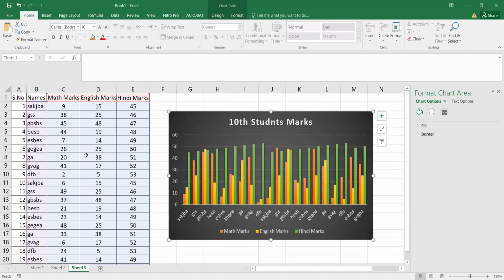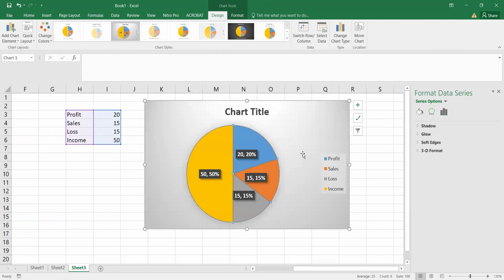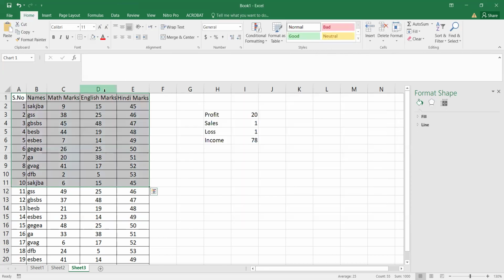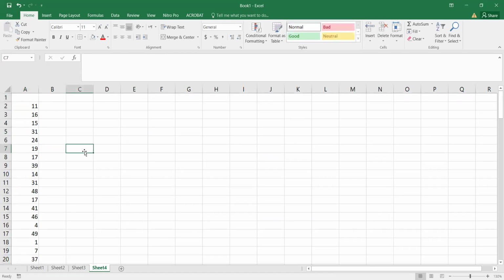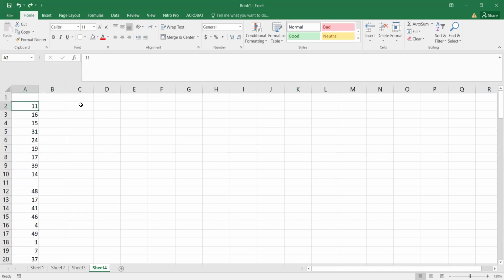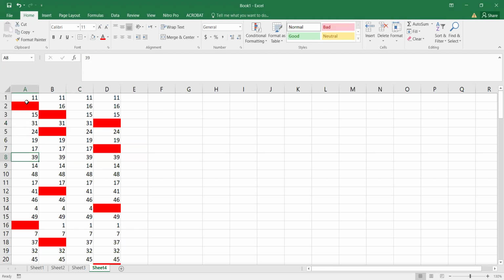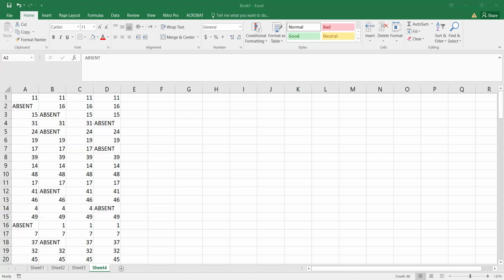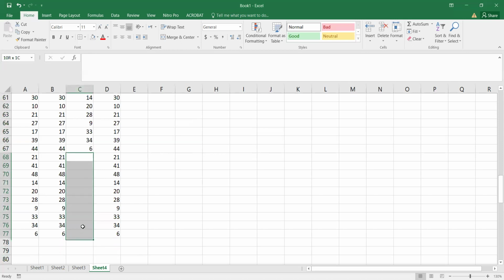Basics of Microsoft Excel Day 1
Basics of MS Excel; Microsoft Excel Day 1